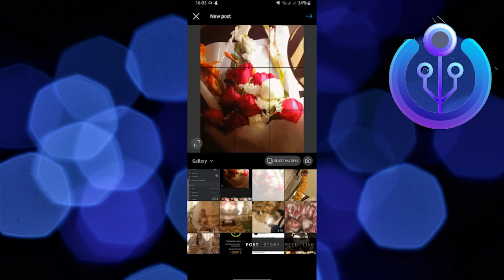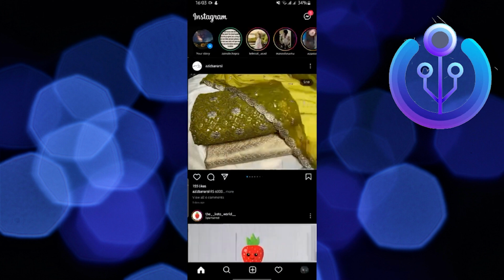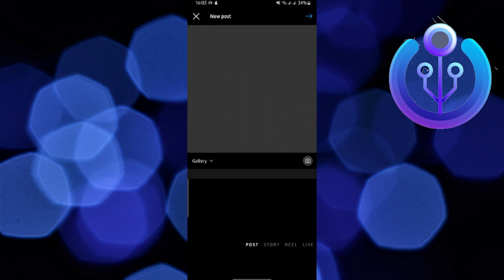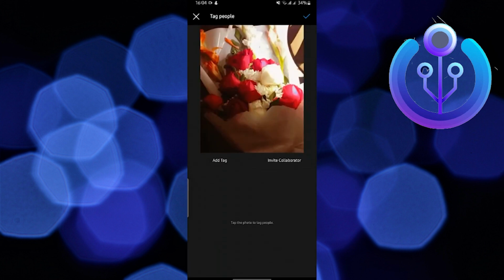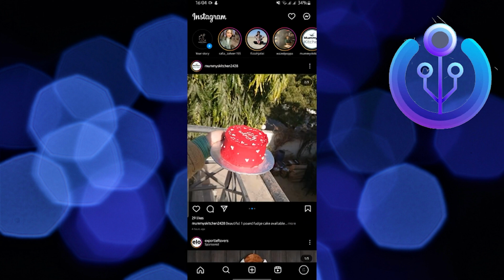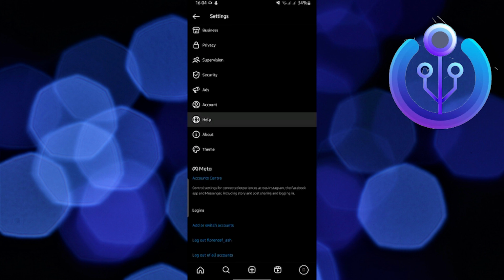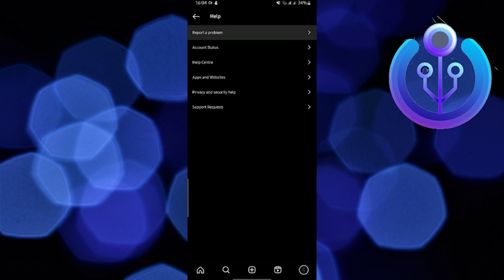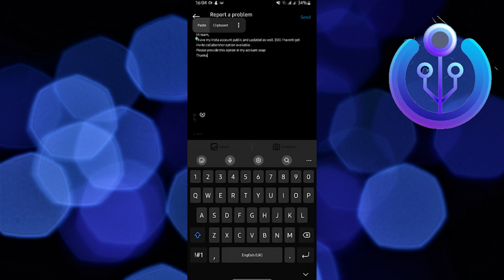How To Fix Invite Collaborator Option Not Showing (2023)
In this tutorial, you will learn How To Fix Invite Collaborator Option Not Showing in easy steps by following this super helpful tutorial to get a solution to your problem!!